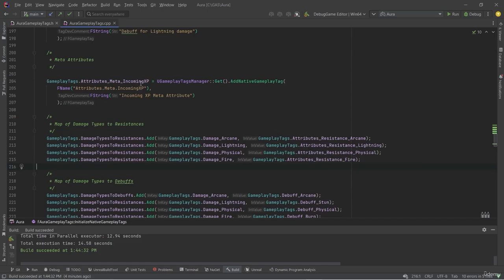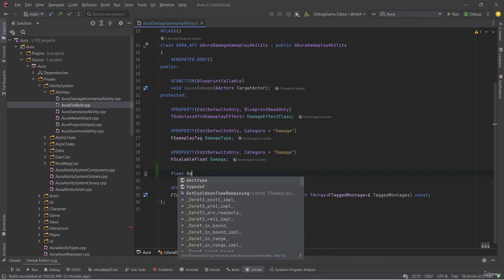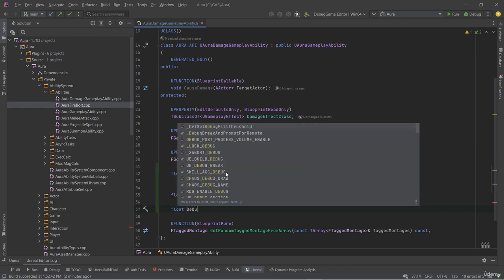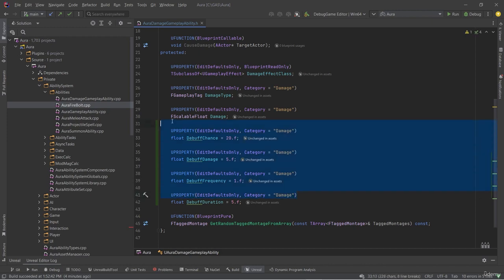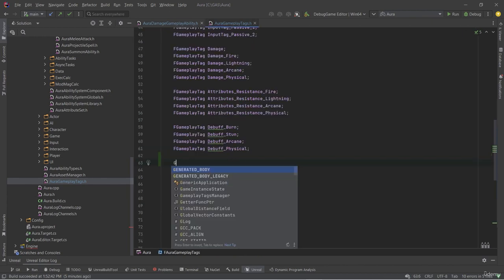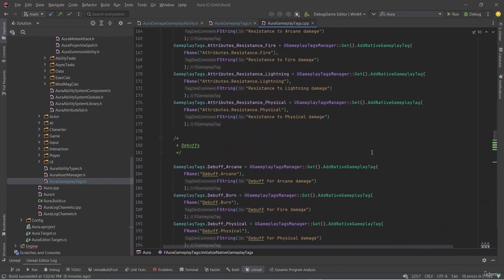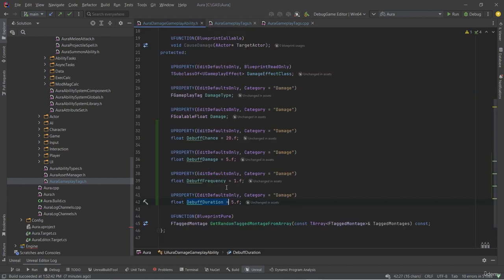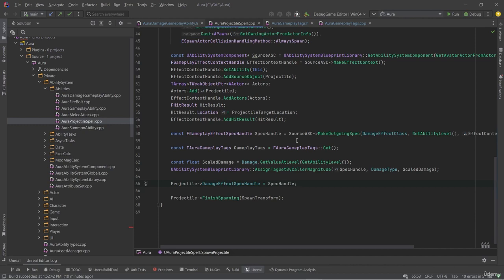2 Debuff Parameters